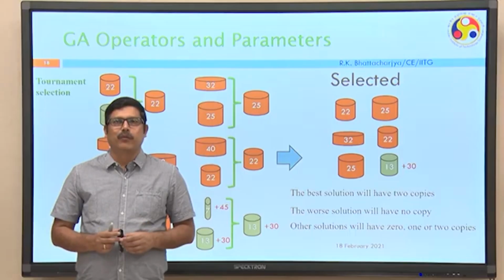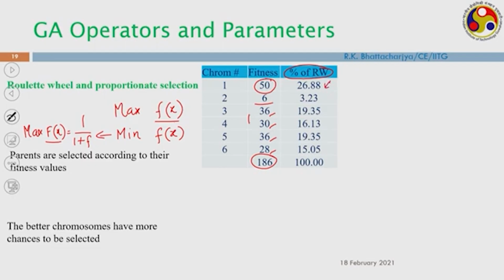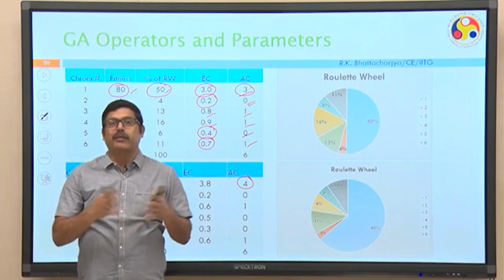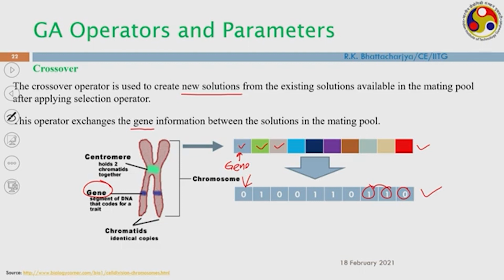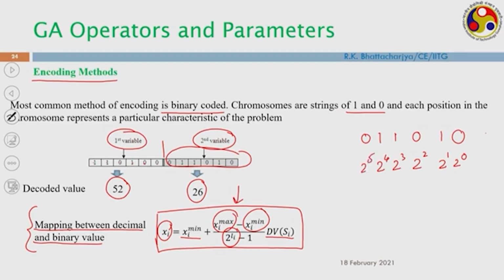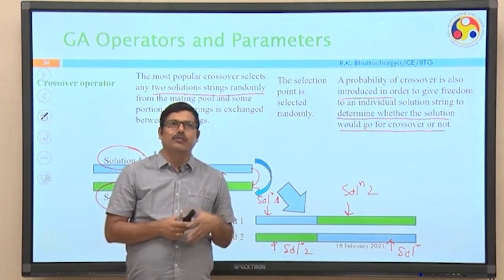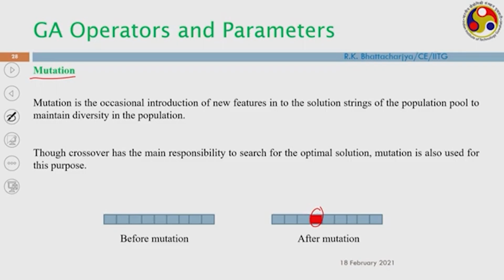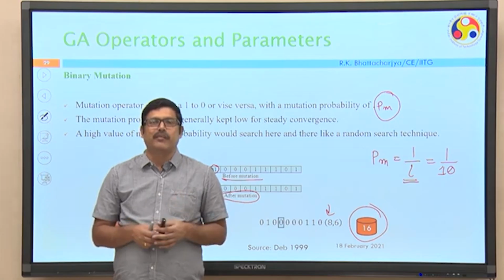Lec 18: Genetic Algorithms (Part II)